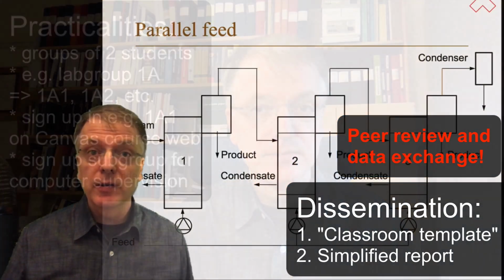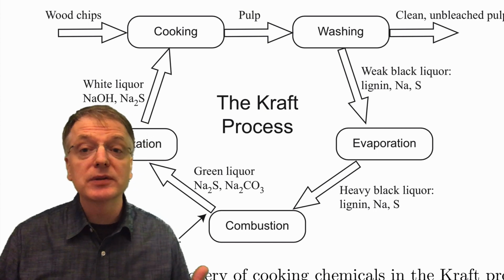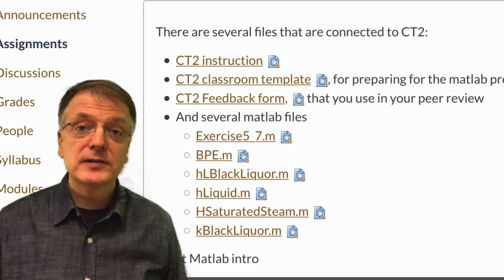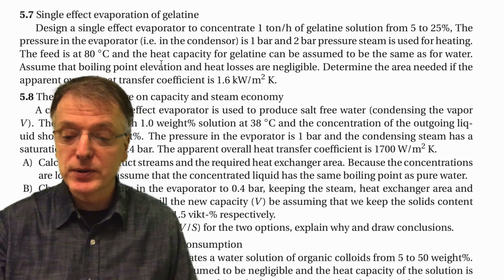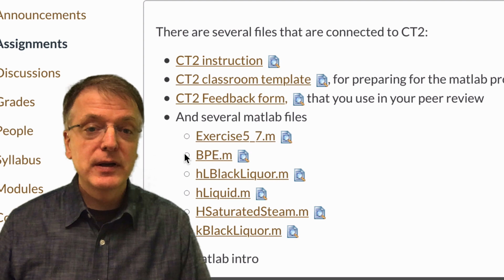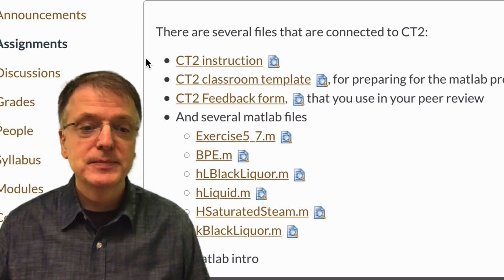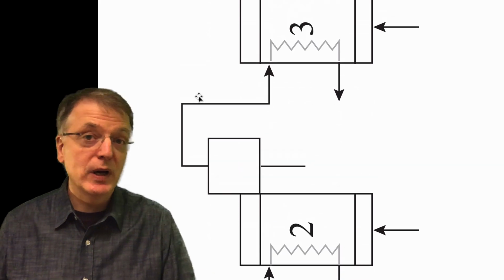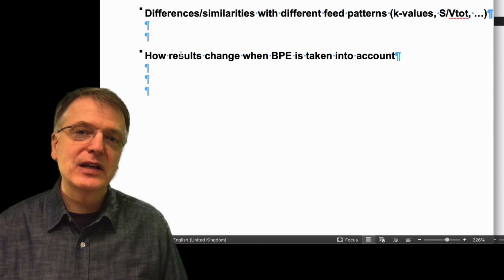Introduction to compulsory task on evaporation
Introduction to Compulsory Task 2, simulating  multi effect evaporator, with three evaporators, for black liquor evaporation